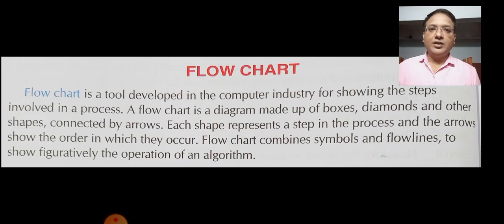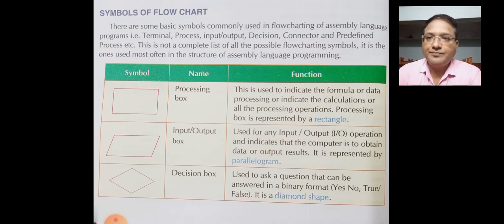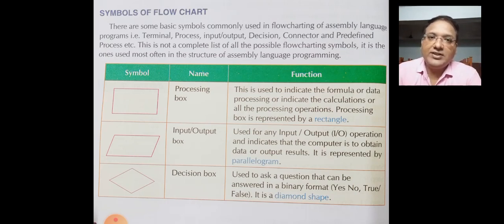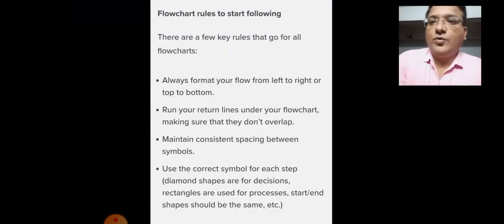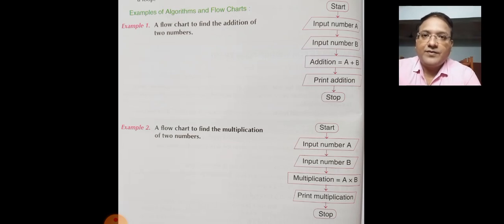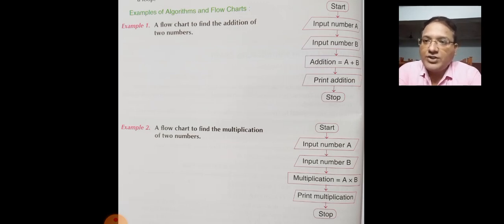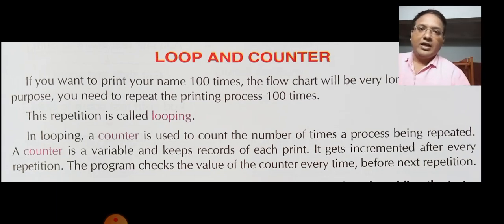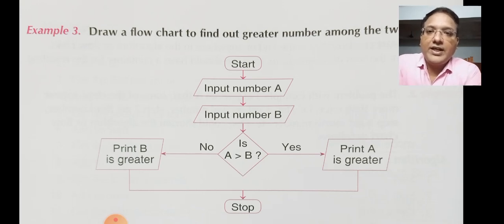SJS - NGH Class 6 COMPUTER - 06